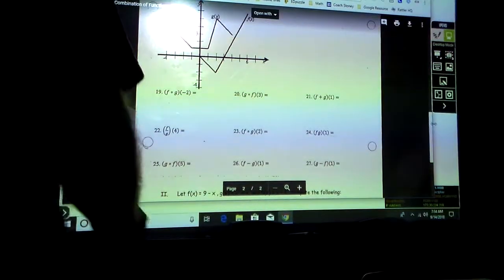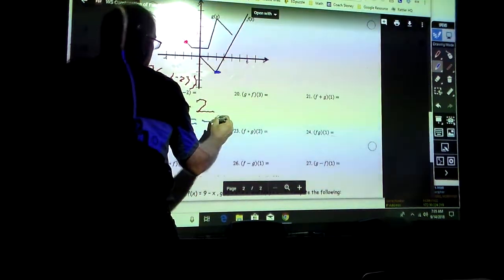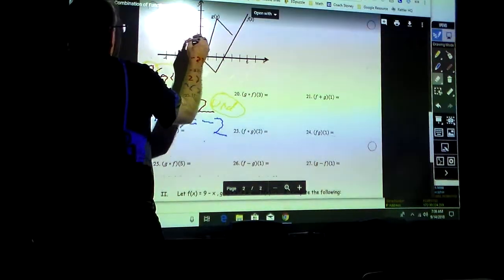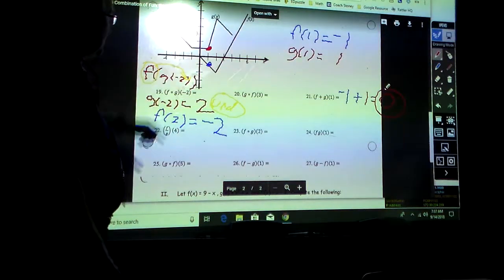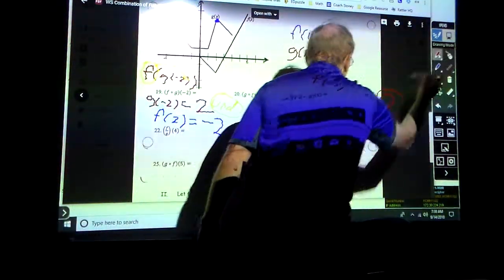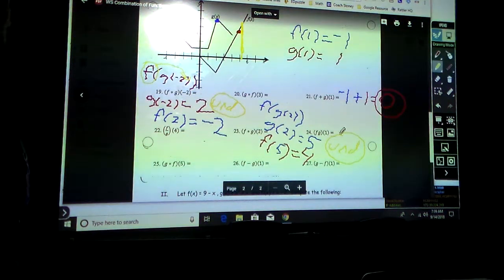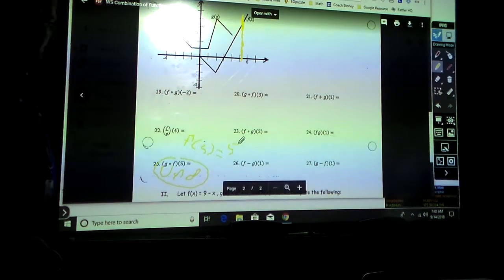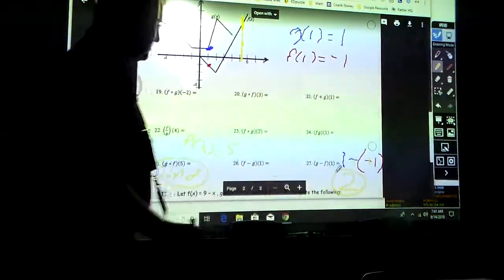Combination of Functions Using a Graph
How to use combination of functions using values from a graph.